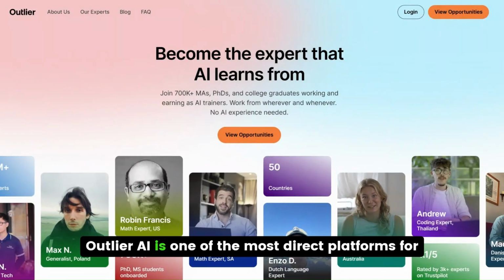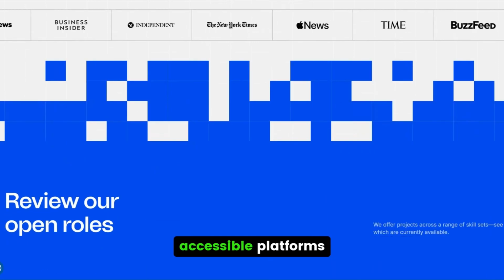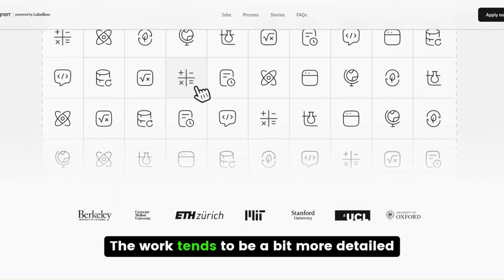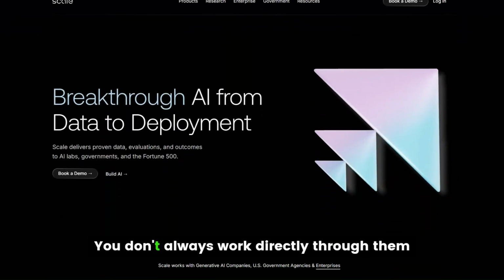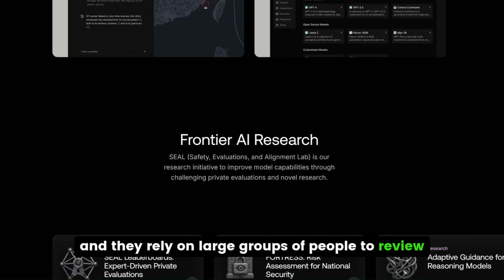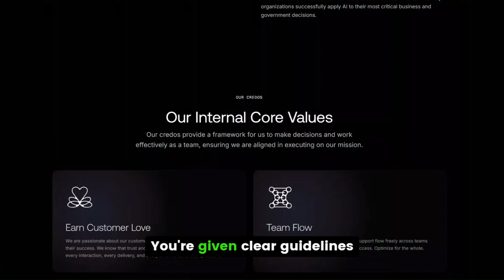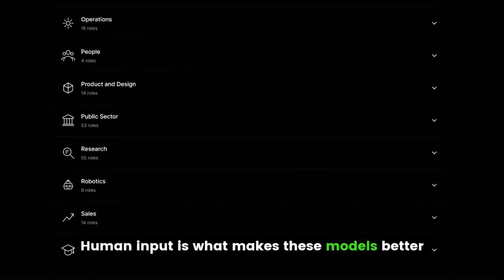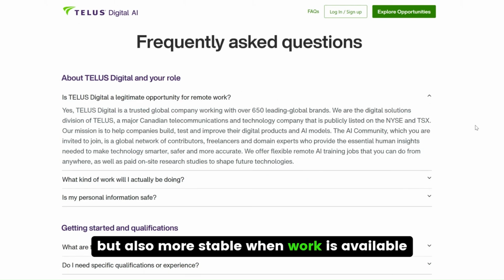Top 5 AI Response Evaluator Jobs That Are Remote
If you’ve been searching for AI response evaluator jobs or AI training jobs remote, this video breaks down 5 platforms where this type of work actually exists.

I go through what each platform offers, how the work is structured, and what you can expect when getting started.

These platforms are just entry points — the actual job is very similar across all of them and involves reviewing AI responses, checking accuracy, and improving outputs.

This video focuses on real workflow and expectations so you know what you're getting into before applying.